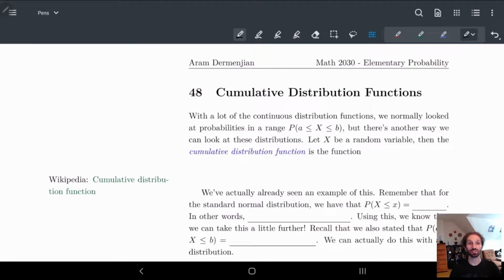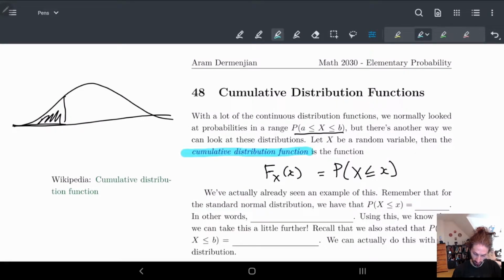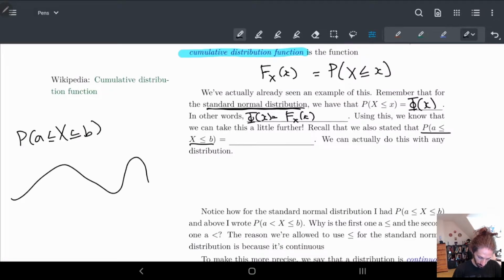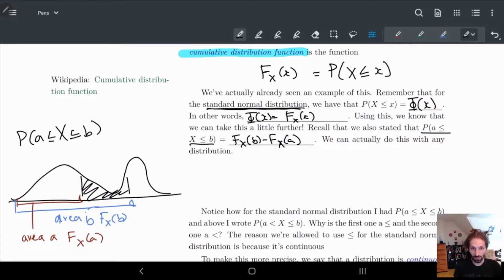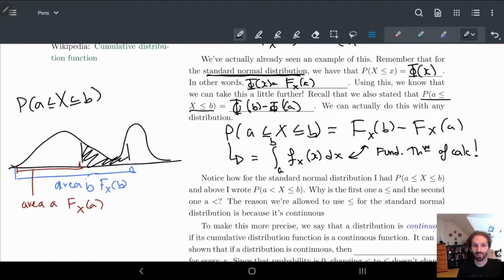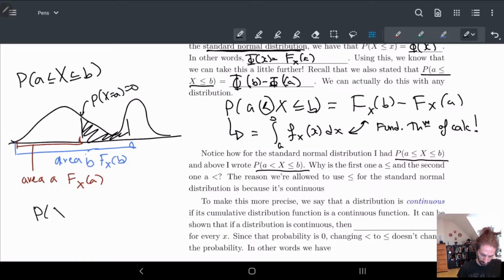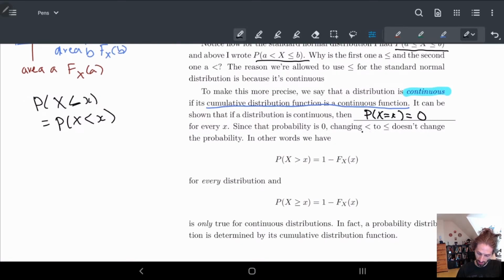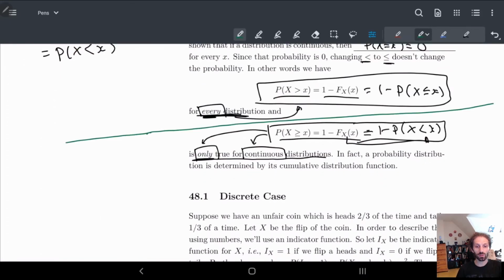48 Cumulative Distribution Functions - Part 1 | Definition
We give a definition of cumulative distribution functions.